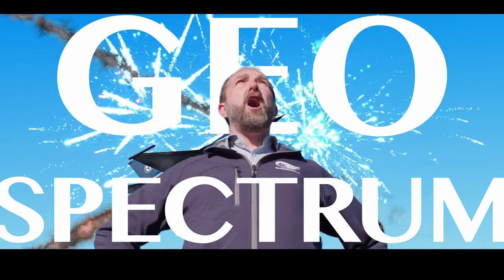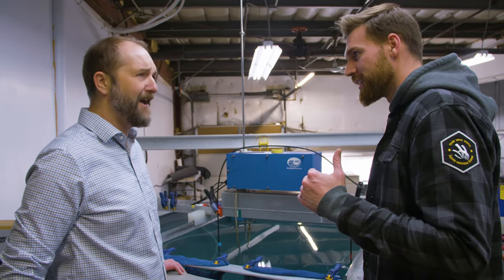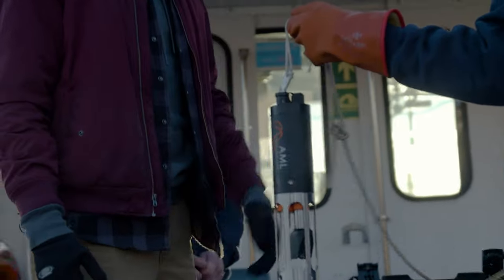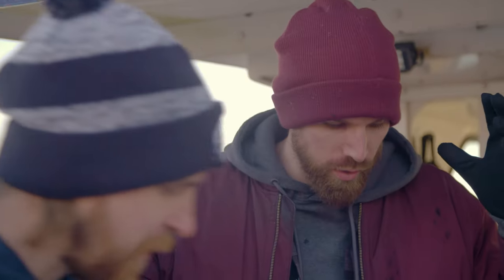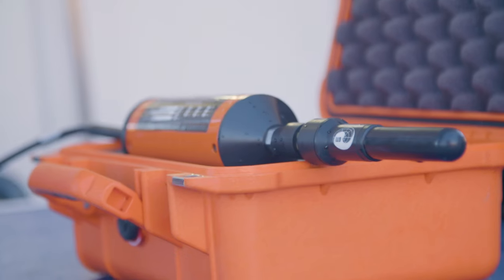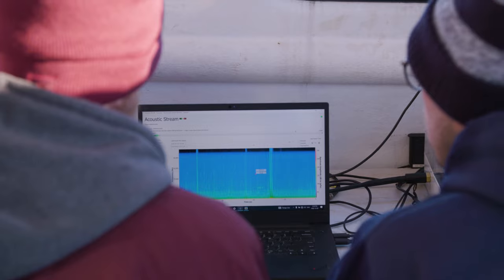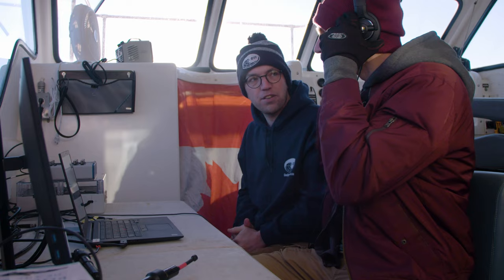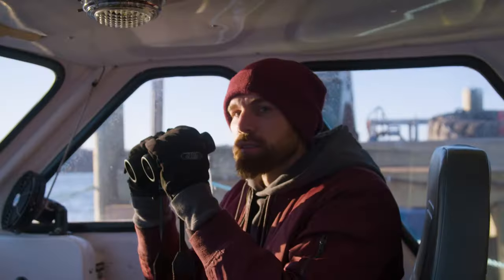Skills Nova Scotia - GeoSpectrum Technologies Inc.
Chris visits the team at GeoSpectrum and learns all about the manufacturing and testing of instruments used for monitoring underwater acoustics and some of the many opportunities that a career in Ocean Technology can provide. A big 'thank you' to the team at New Brooklyn Media!